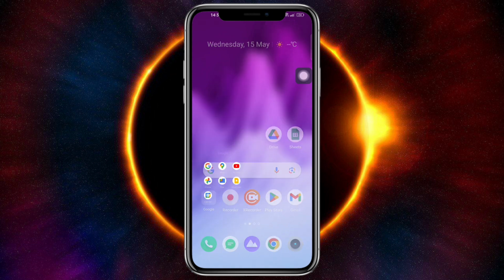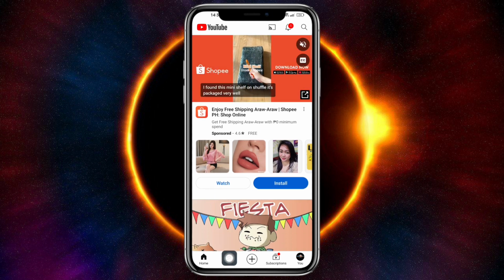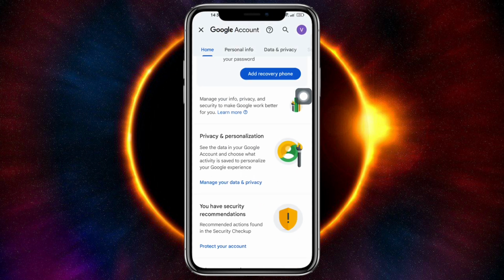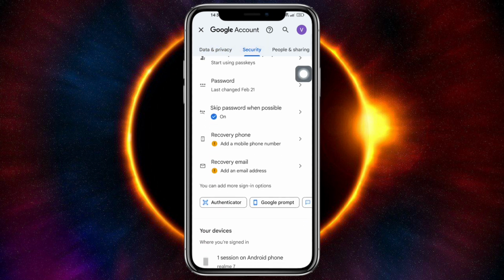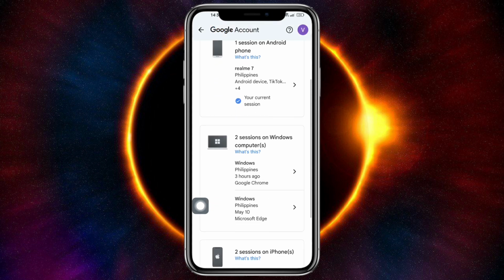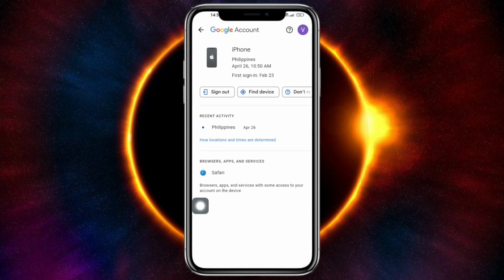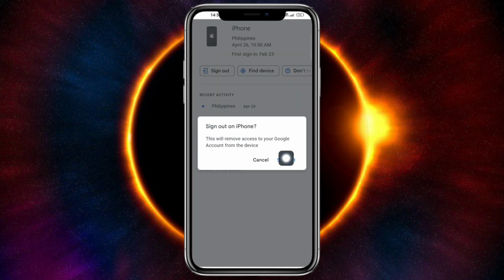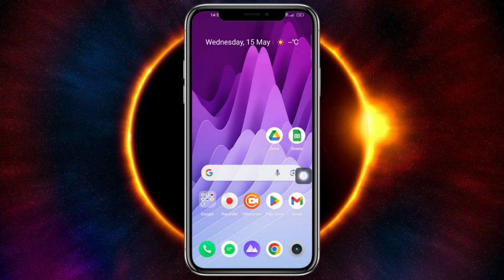How To Sign Out Youtube Account From Other Devices In Mobile (Tutorial)